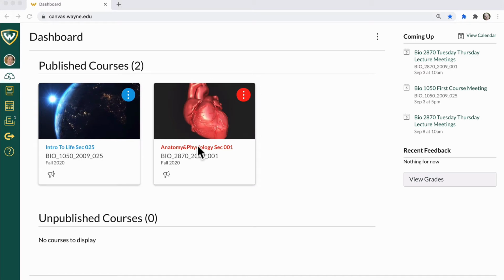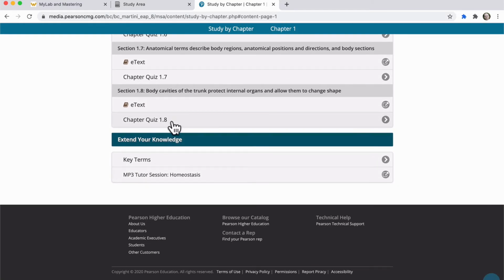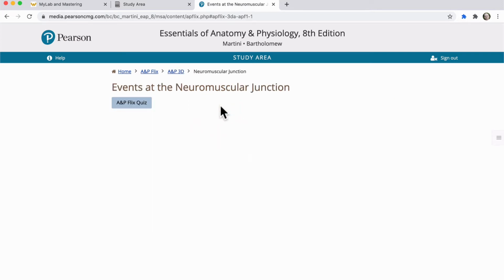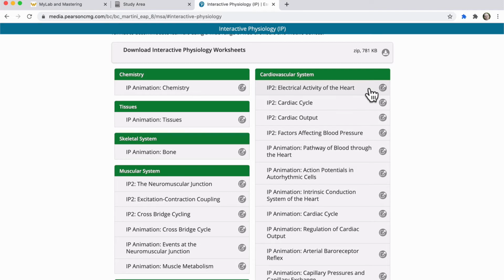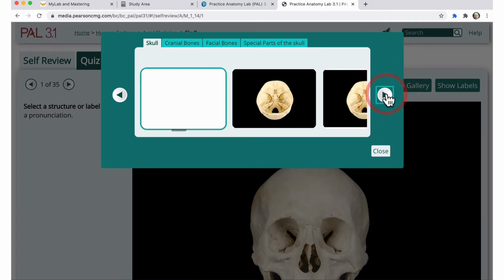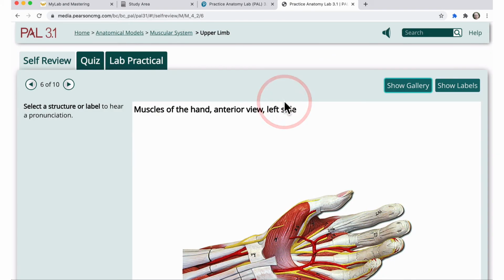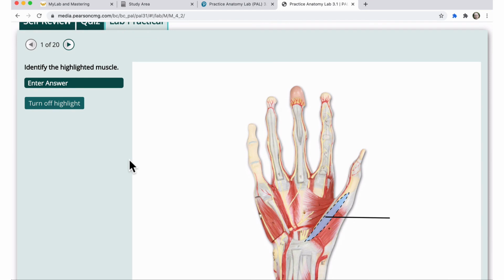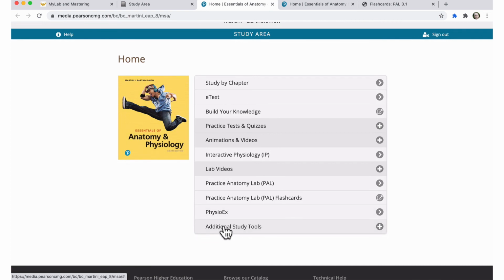MyLab and Mastering Study Area Tools Bio 2870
MyLab and Mastering has numerous helpful study tools in its Study Area. A number of these tools can be found in different courses that use MyLab and Mastering. Others are unique to particular courses. Here we explore some of the tools found in the Study Area. Given that I am using a course in Human Anatomy and Physiology to demonstrate these tools, you may find that some of them are unique to this subject matter. In general, however, the overall structure of the study area and the mechanism for accessing these through Modified MyLab and Mastering embedded in Canvas' LMS is common across many courses.